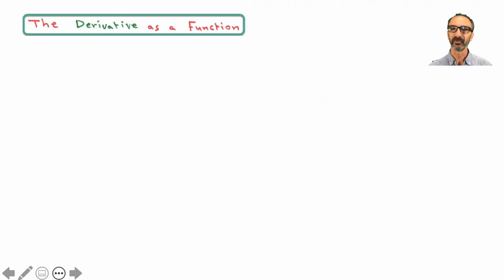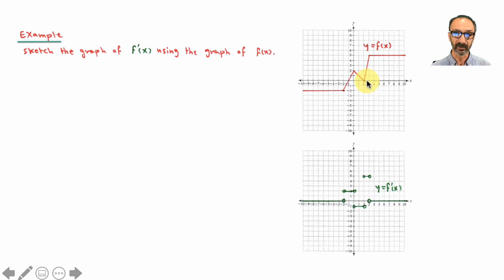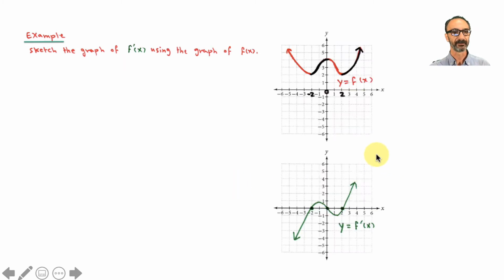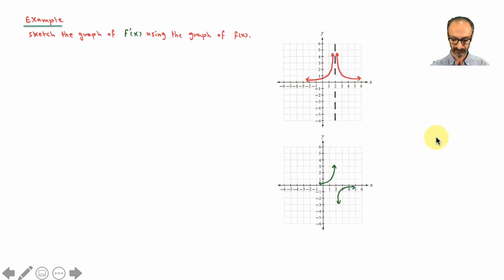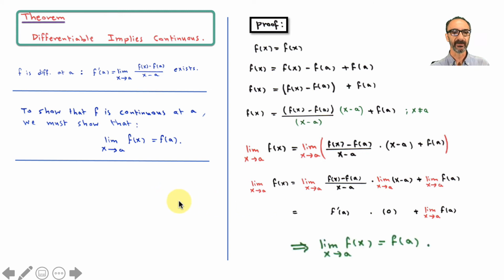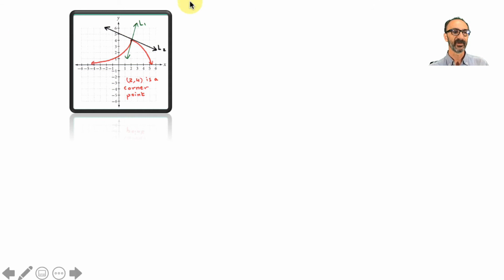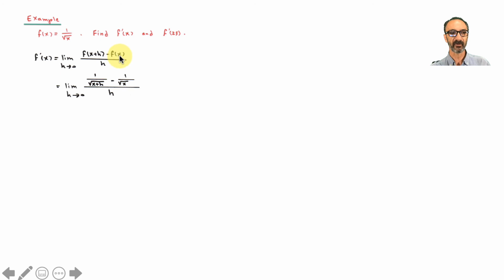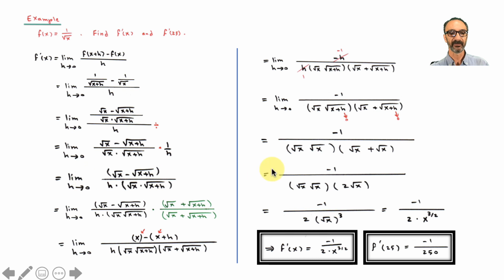The Derivative as a Function.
0:00 The Derivative as a Function.
2:27 Example, Sketch the graph of the derivative function using the graph of f(x), with six different graphs.
12:36 Theorem: Differentiation Implies Continuous and its Proof.
16:47 Theorem: Alternative Version. f(x) is not continuous implying that f(x) is not differentiable. With four examples showing when a function f(x) is not differentiable.
Discontinuity, Corner points, Cusp " Sharp Points", Vertical Tangents.
23:11 Example Find the derivative of f(x) for the given function f(x)= 1/sqrt(x) and find the derivative at x= 25 in detail.

JaberTime.